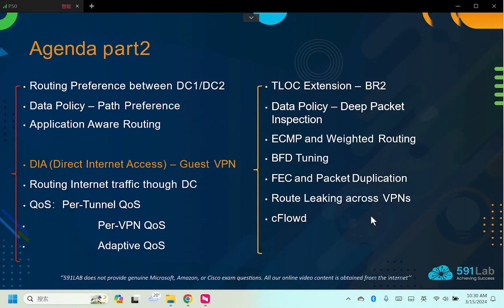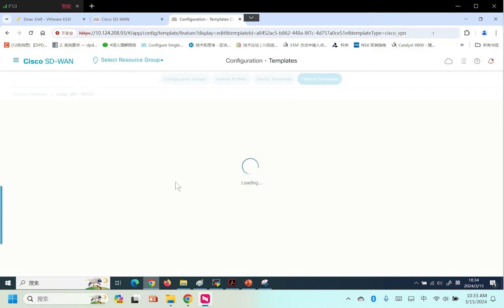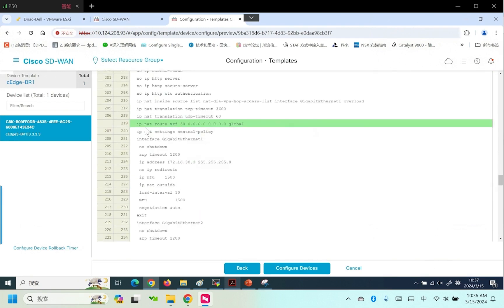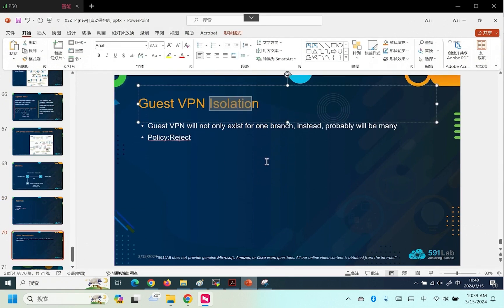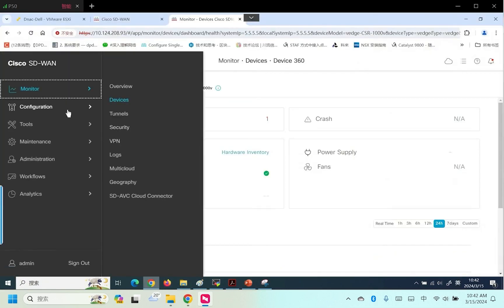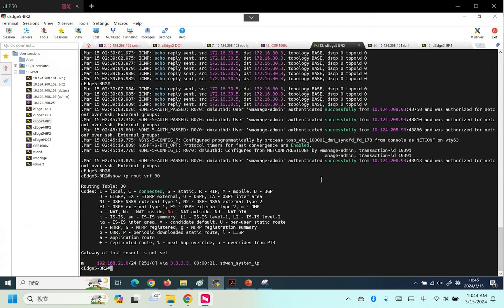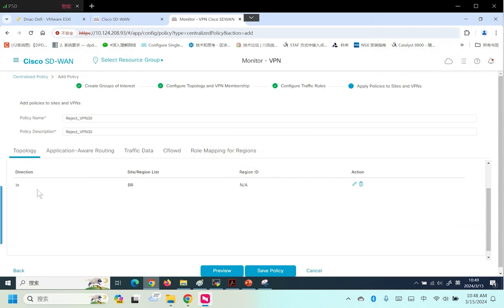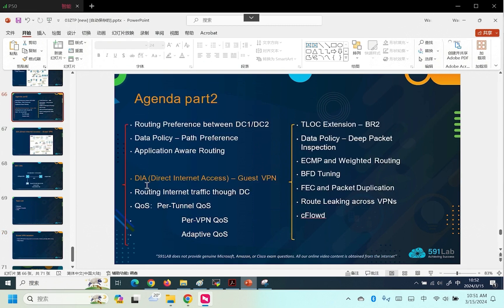I Mastered Isolating Guest Traffic with DIA VPN in 1 Hour!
In today's Cisco SD-WAN ENSDWI (300-415) lesson, we explored the implementation of DIA VPN to effectively isolate visitor traffic from local traffic. Focusing on a real-world scenario, we configured a system to route visitor traffic through BR2 to the internet, ensuring secure separation from local business traffic. We ensured seamless connectivity and security by setting up a guest VPN using the 21 subnets with VRF 30 and configuring essential feature templates. Our hands-on approach included adjusting interface settings, performing ICMP monitoring to verify connectivity, and implementing routing policies to prevent unnecessary route propagation. This comprehensive demonstration highlighted how to maintain a secure, isolated network environment for visitors, aligning perfectly with the objectives of the Cisco SD-WAN ENSDWI (300-415) exam.